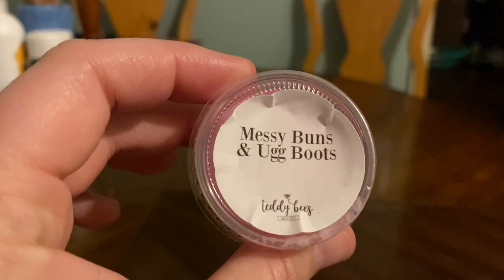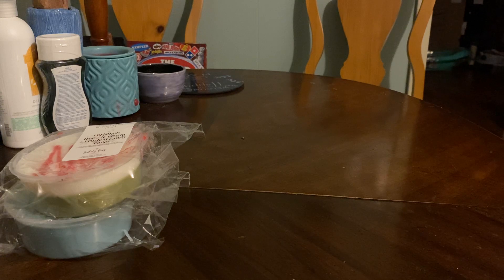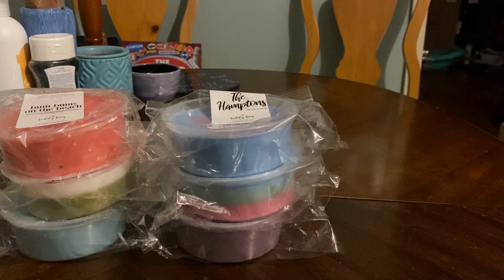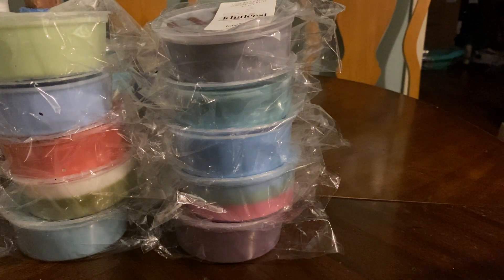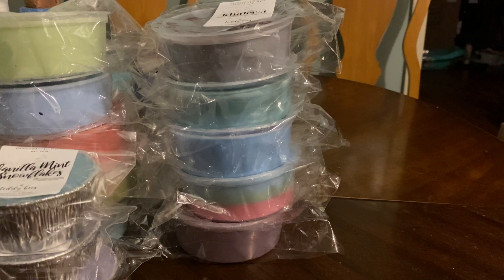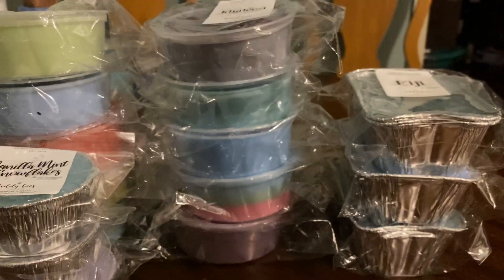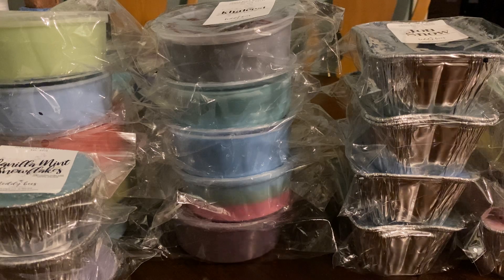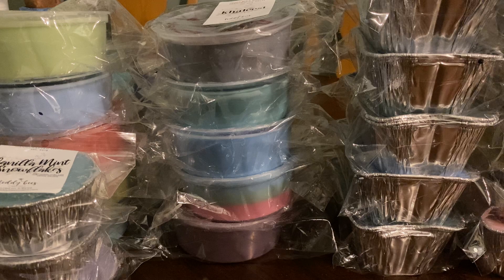TEDDY BEES HAUL APRIL 2022